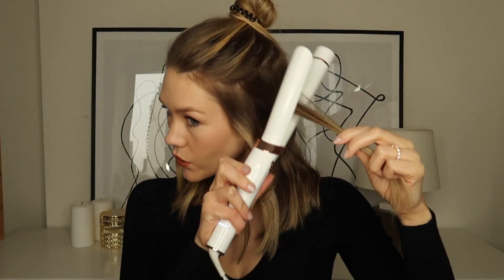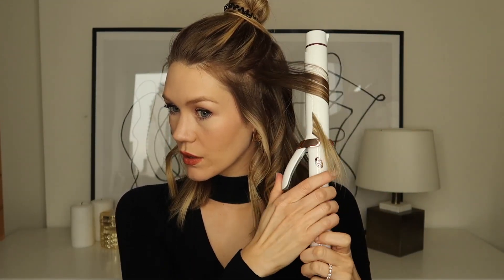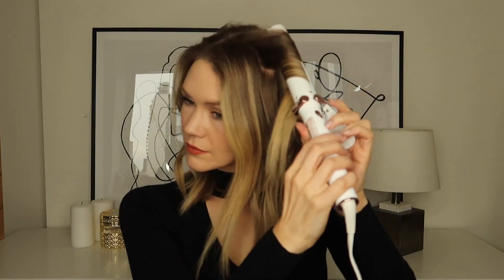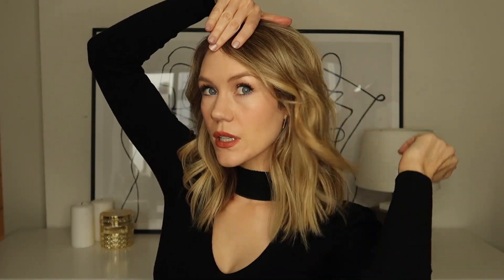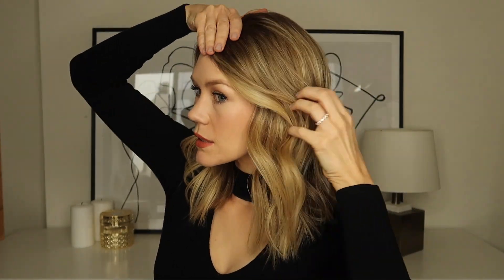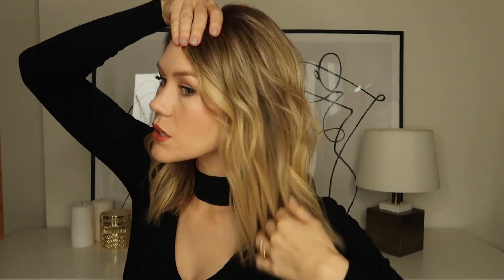MESSY WAVES + BOBBY PIN HAIRSTYLE TUTORIAL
The easiest way to add a little glam to your look is with rhinestone bobby pins! Here's a little tutorial on how I add them to my everyday messy waves.
* GET $41 OFF this amazing T3 Micro SinglePass Curl wand with my code "CHERALEEWAVECURL"